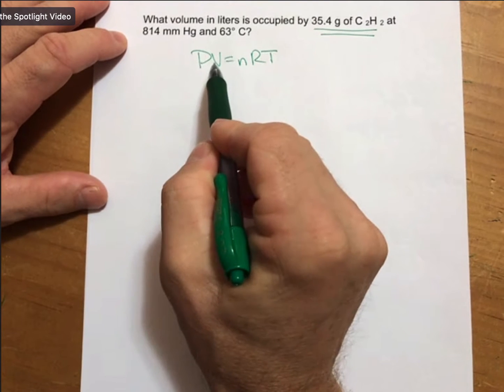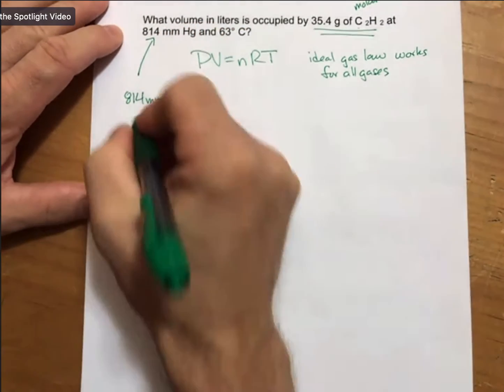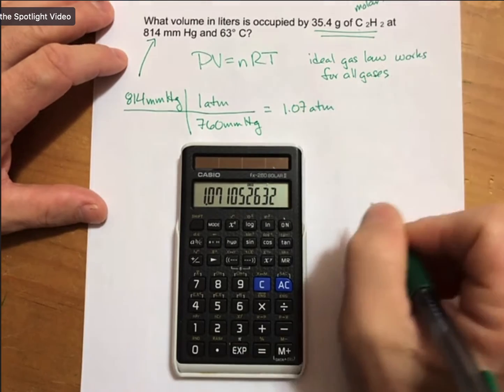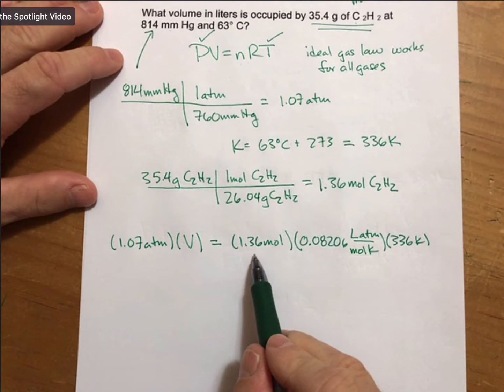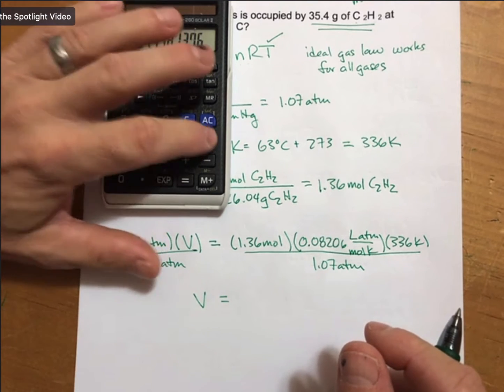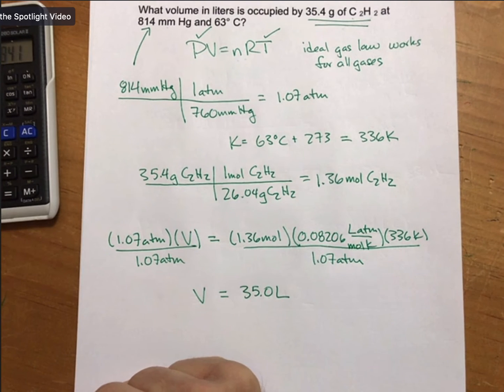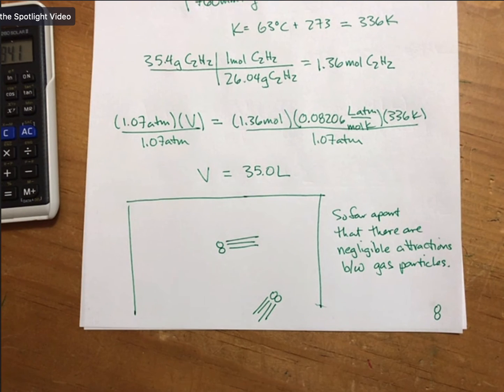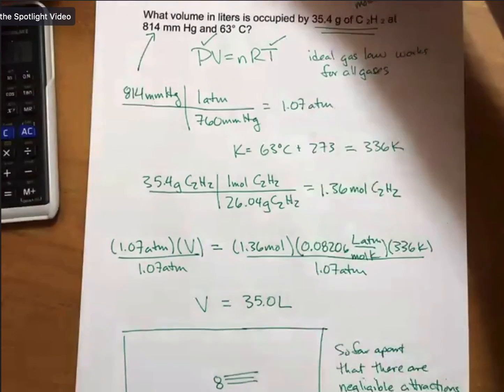HW 06-03 PVnRT gas - B - NUM